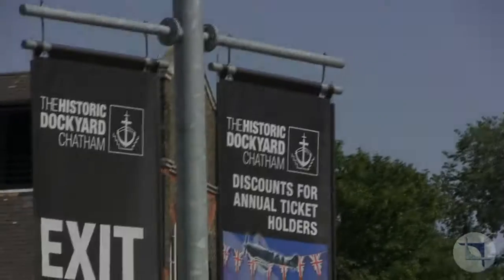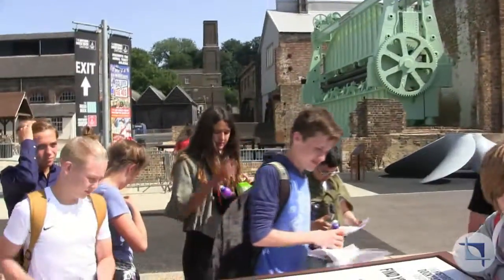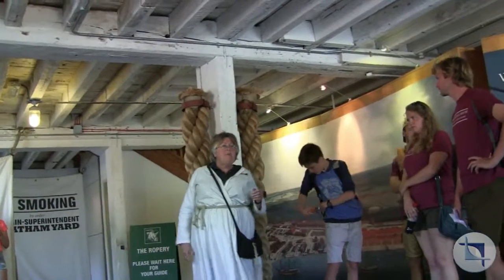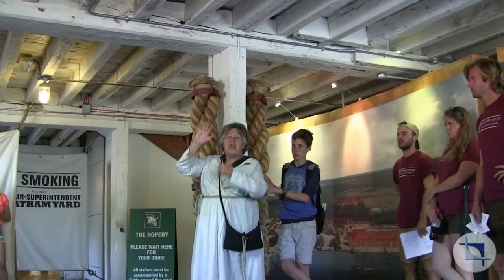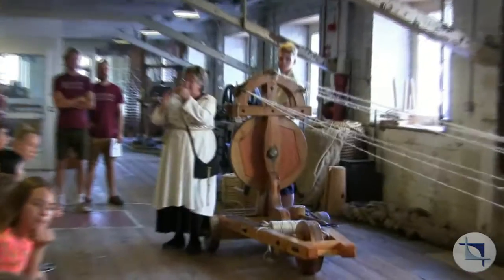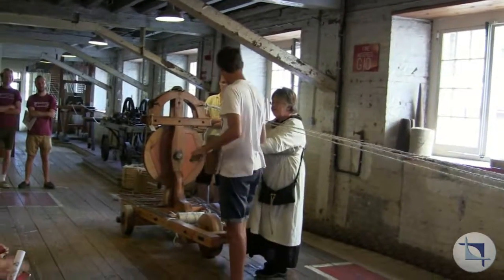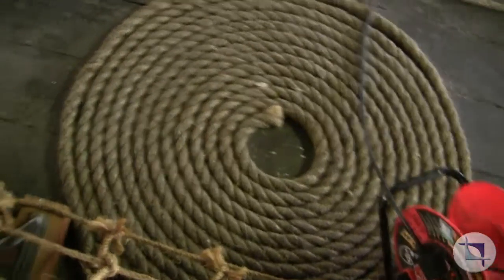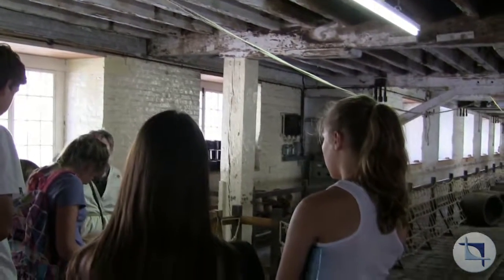Chatham Historic Dockyards, Ropery